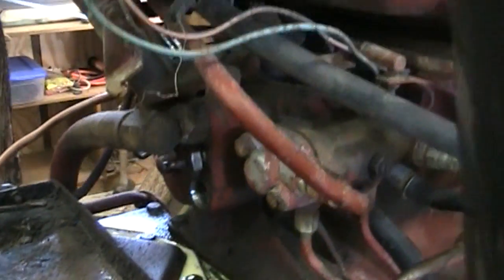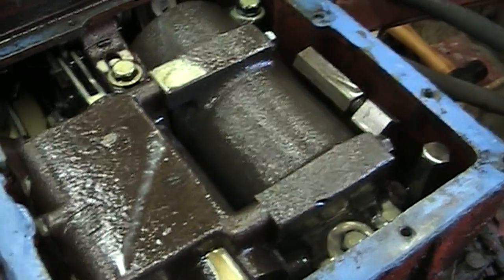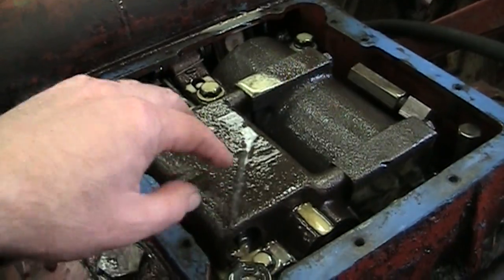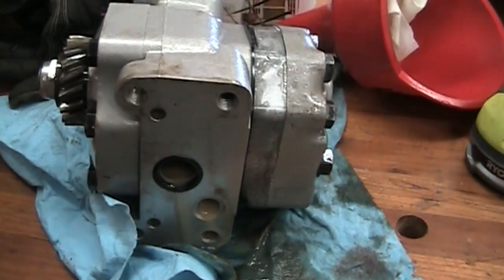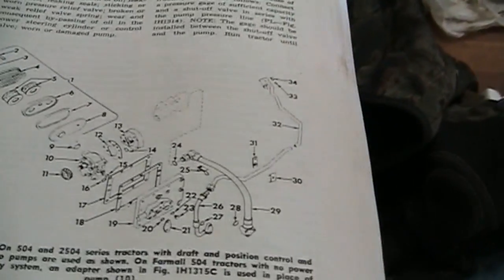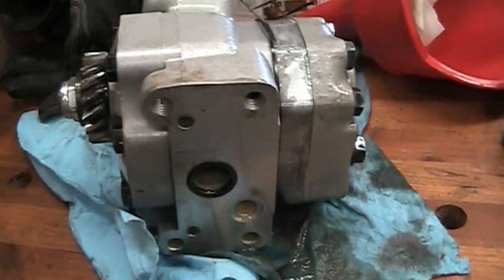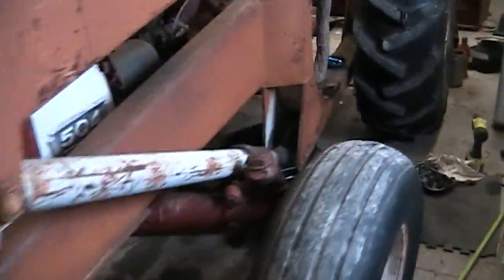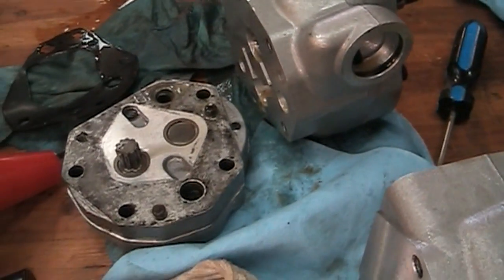International 504. hydraulics. part 3, HD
This video is about International 504. hydraulics. part 3